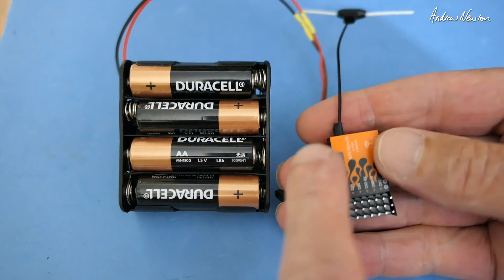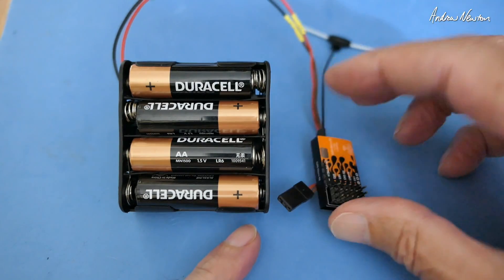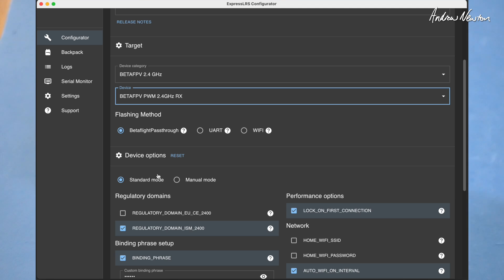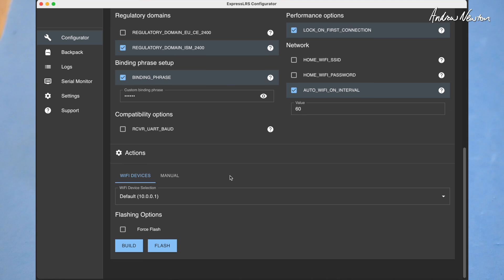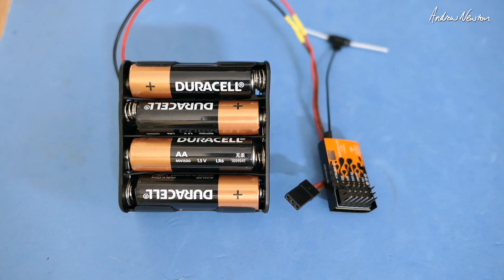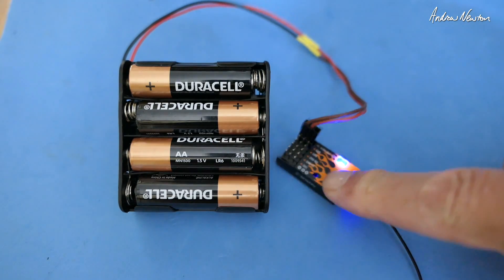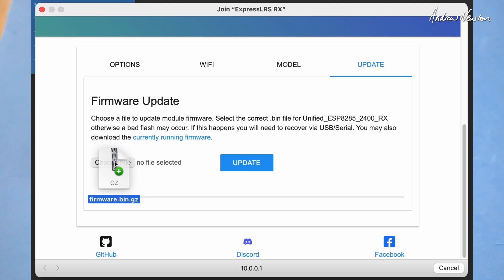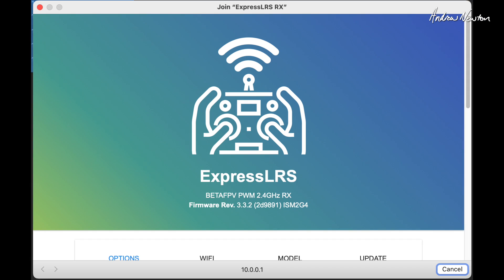Simplest ELRS Receiver firmware flashing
Build the firmware file using the ELRS Configurator. Flash the firmware using the receiver's WiFi UI.
This method only requires 5V power supply to the receiver and no other connections.